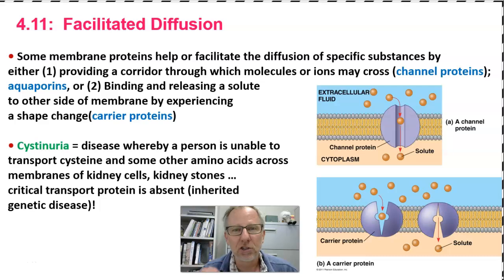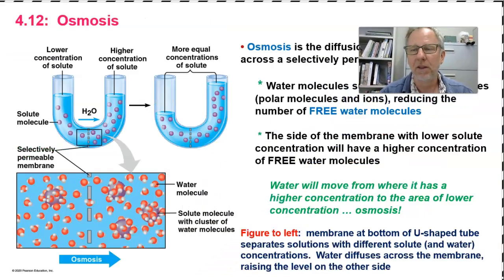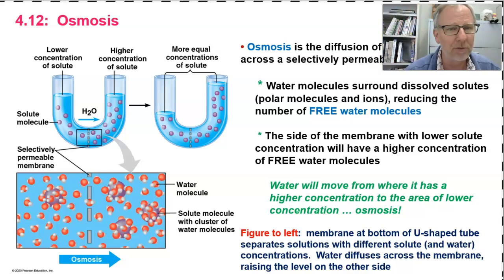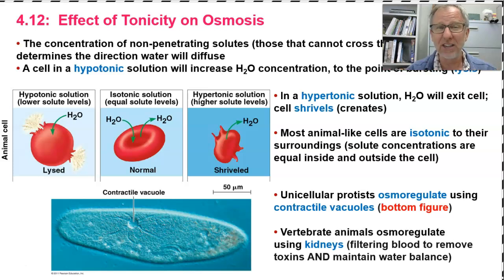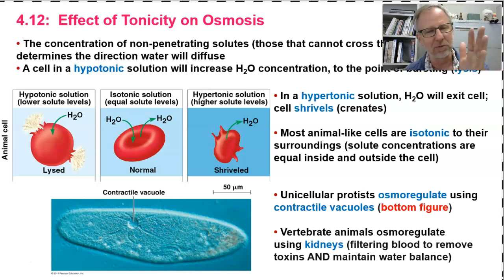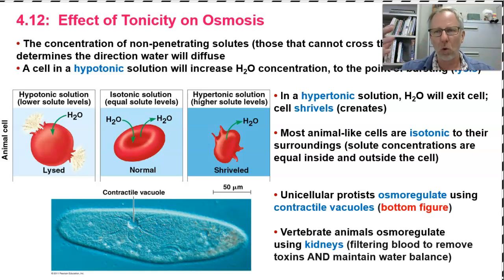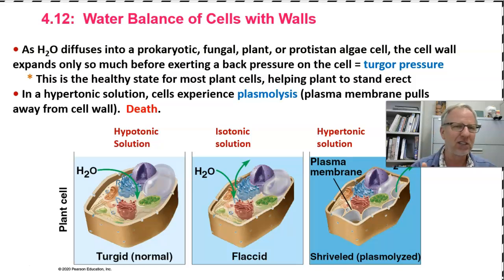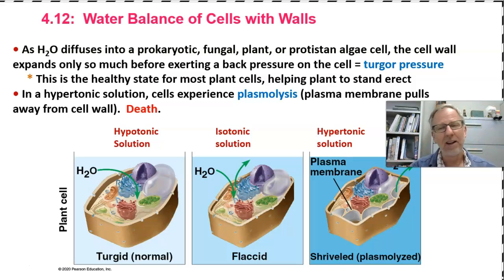Chapter 4 (Part 5)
This video narration reviews Sections 4.11 (facilitated diffusion ... again) and 4.12 (osmosis).  For osmosis, it is critical that YOU understand how cells respond to hypo-, hyper-, and isotonic solution.  Know the definitions of these terms, then work on understanding what happens to animal cells (especially) in these different environments.